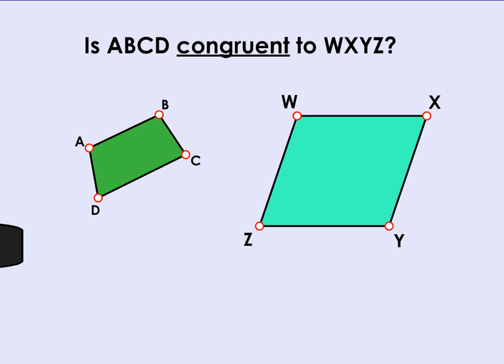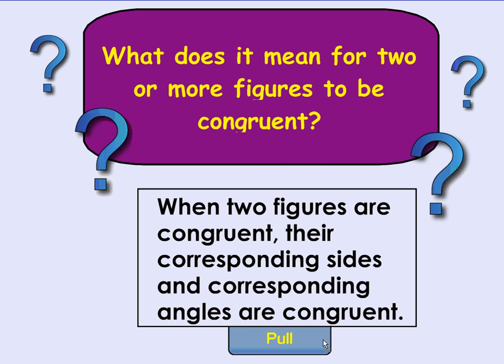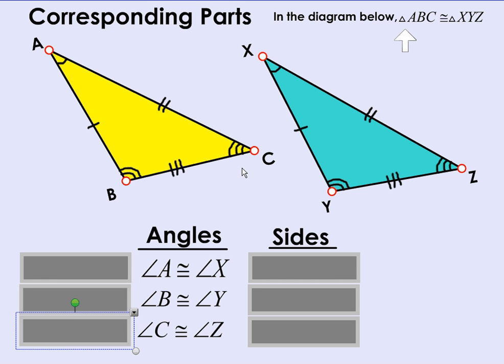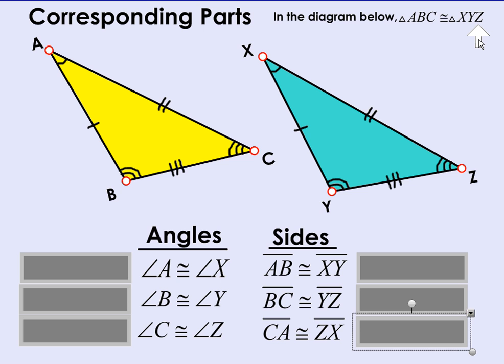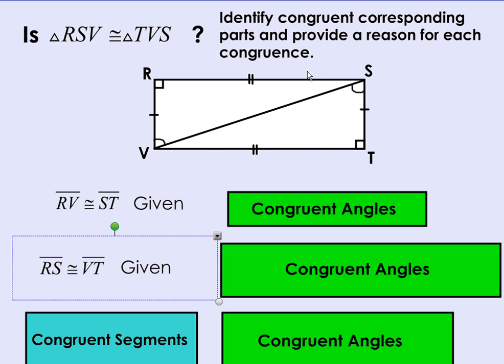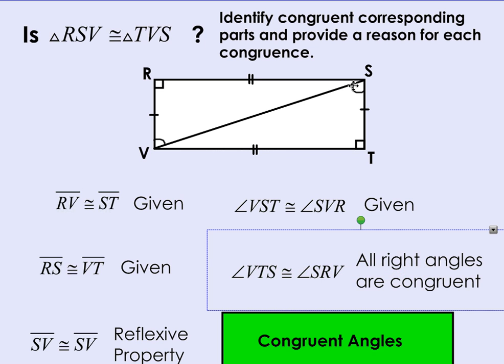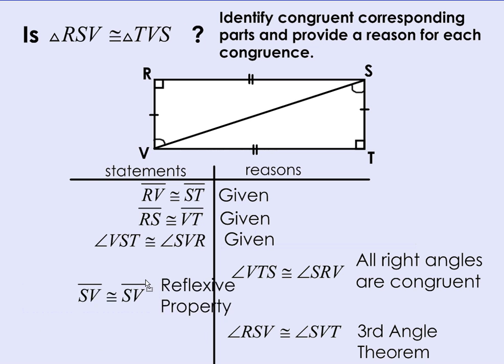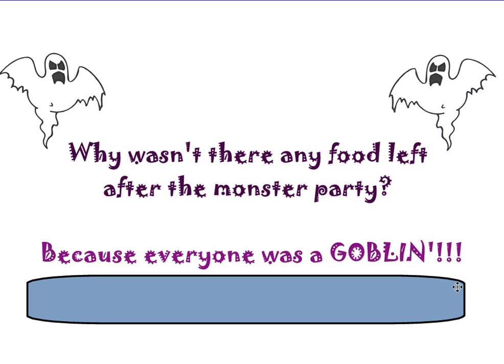Geometry 4 2 Video